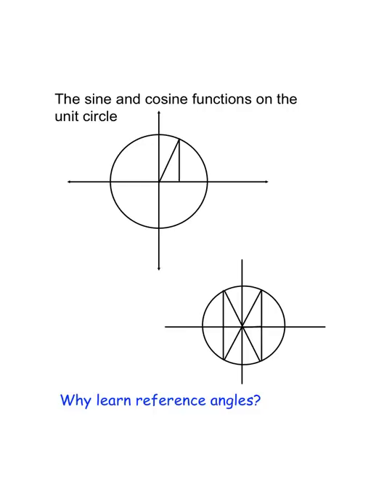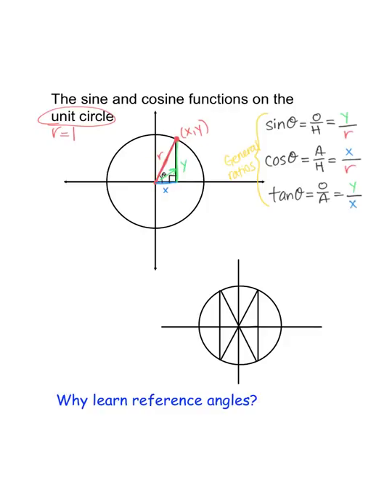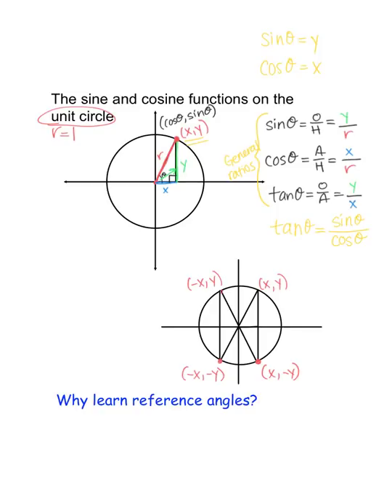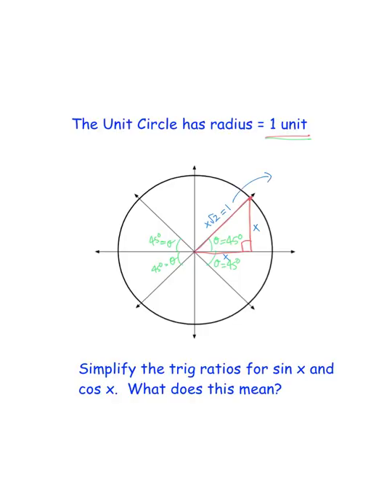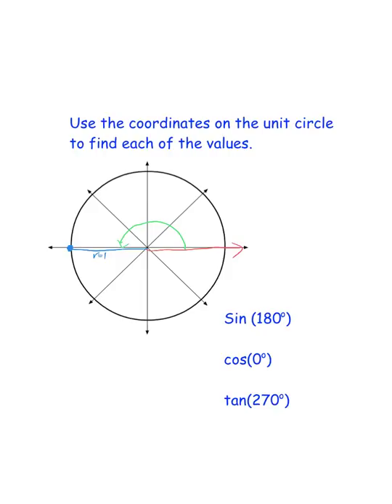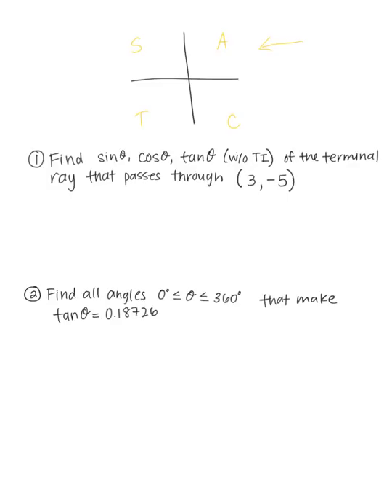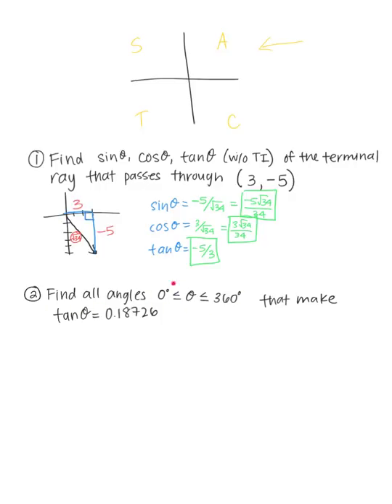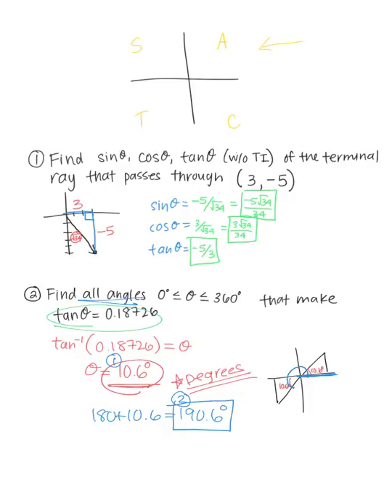Circular Trig Day 1